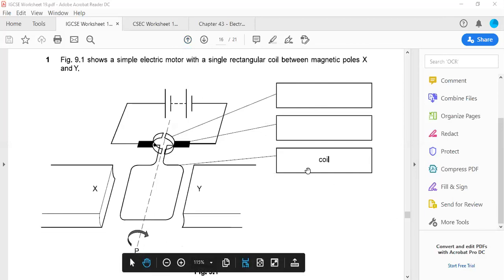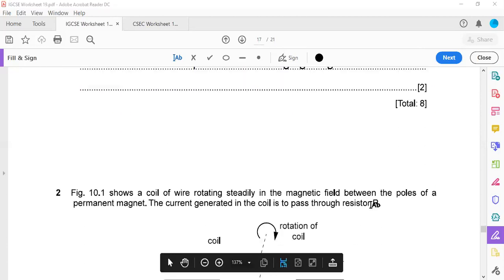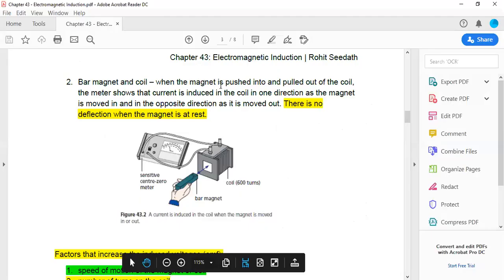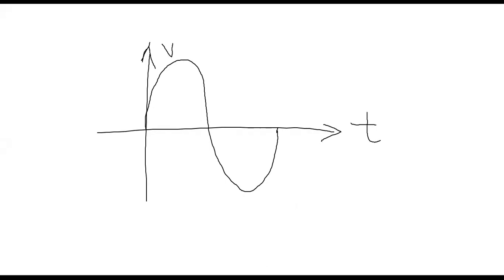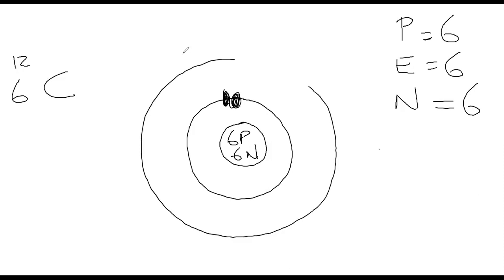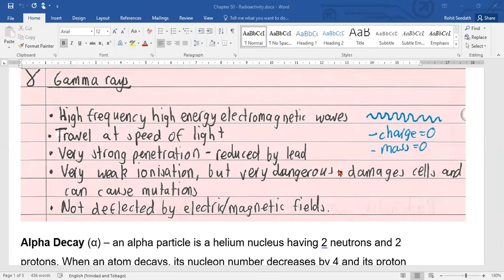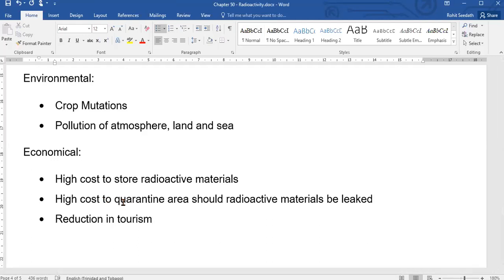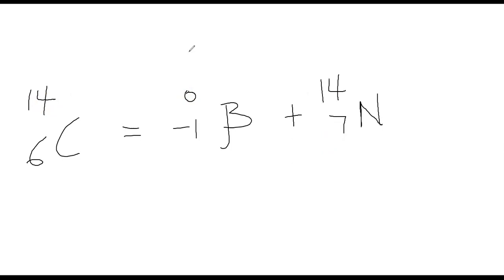CTS College - Online Physics 1st April